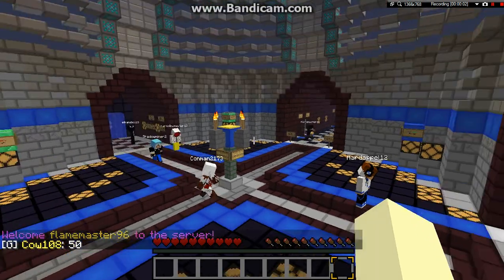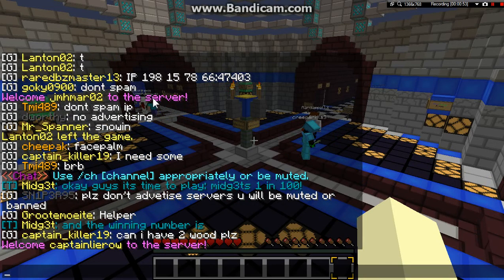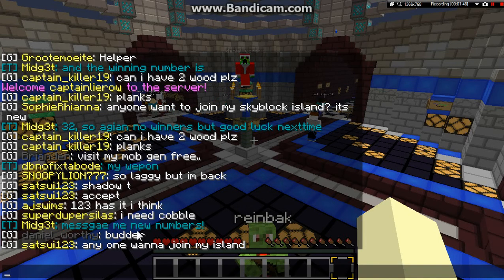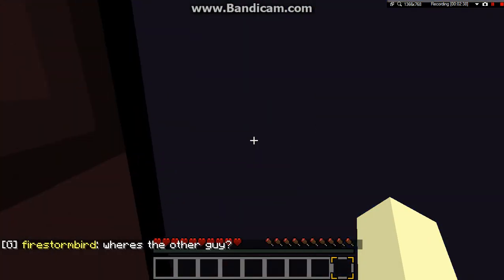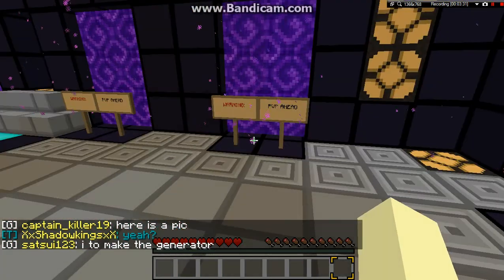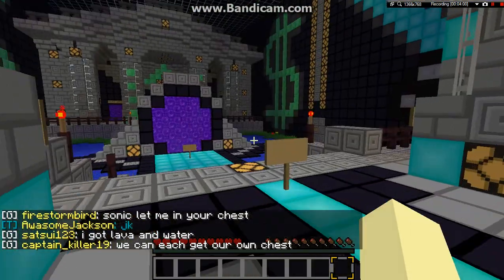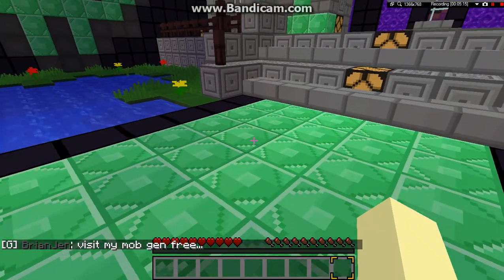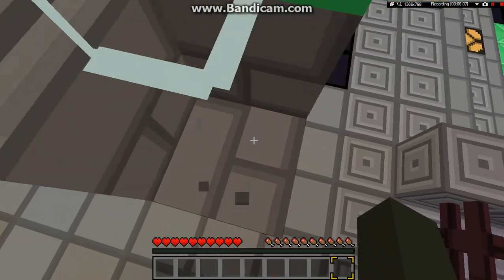Minecraft Server Spotlight: Sweeping Space Block